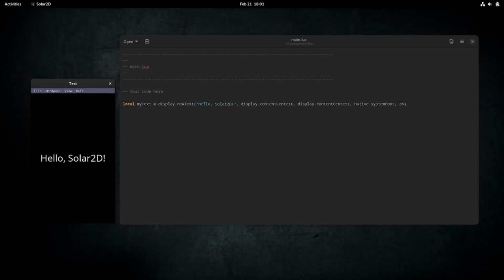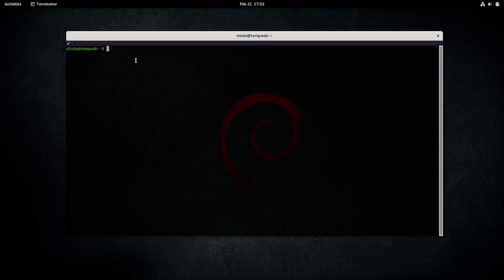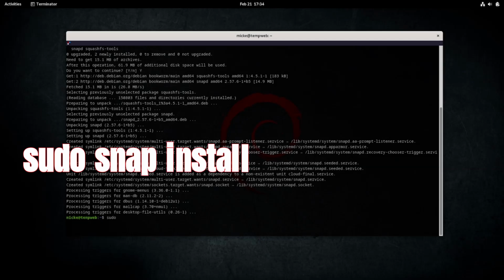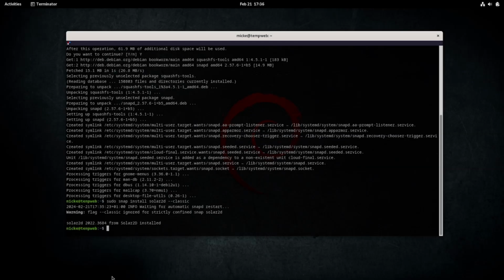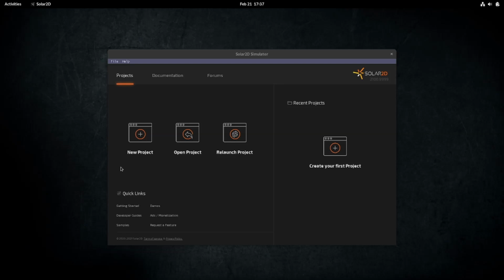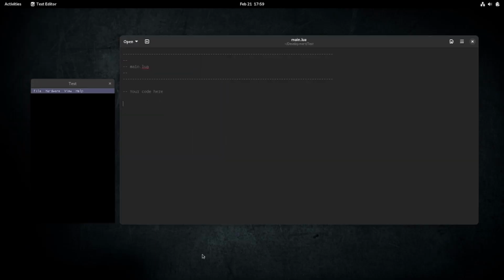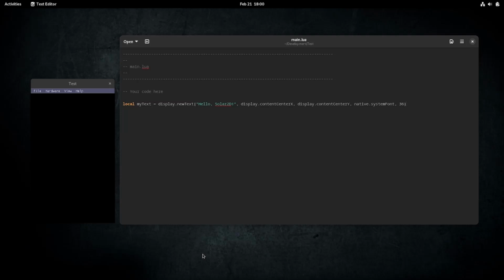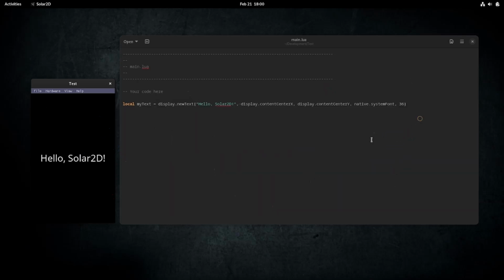How to Install Snap, Set Up Solar2D on Debian Linux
🎮 Welcome to Temp Game Dev! Embark on a journey into game development on Debian Linux with our comprehensive tutorial. Whether you're a novice or a seasoned developer, we've got you covered! In this video, we'll guide you through the installation of Snap, setting up the Solar2D game engine.

📌 Installing Snap on Debian Linux:
Learn the ropes of installing Snap on Debian effortlessly. Follow along with our step-by-step instructions using simple terminal commands to ensure a smooth installation process.

🚀 Installing Solar2D with Snap:
Discover the power of Solar2D, the game engine that's perfect for unleashing your creativity. We'll guide you through installing Solar2D using the Snap package manager on your Debian Linux system.

🎨 Setting Up a New Project:
Get hands-on experience by creating your first project in Solar2D. Our walkthrough will help you navigate the Solar2D Studio, guiding you through the process of setting up your project and selecting the right template.

👩‍💻 Adding a Simple Text Label:
Dive into coding basics as we demonstrate how to add a simple yet impactful text label to your Solar2D project. Watch your creation come to life in the Solar2D Studio preview.

🚀 Running the Project:
See your code in action! We'll show you how to run your Solar2D project within the Solar2D Studio, providing you with a visual representation of your developing game.

Feel free to drop your questions and suggestions in the comments section.